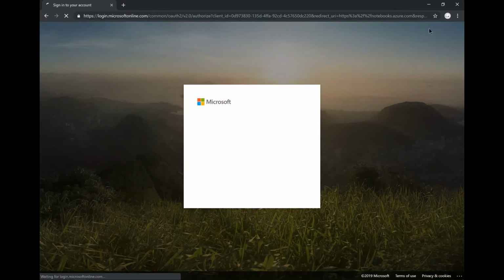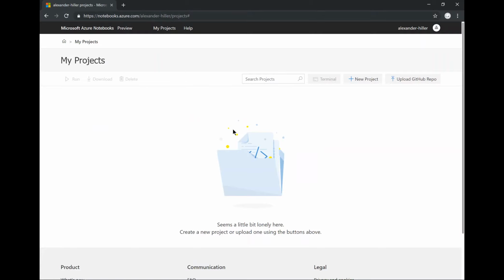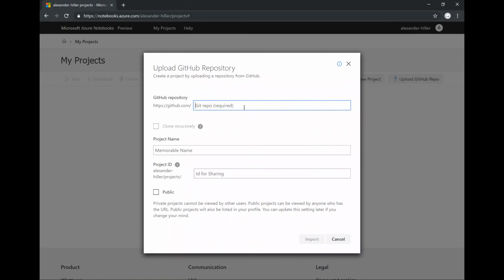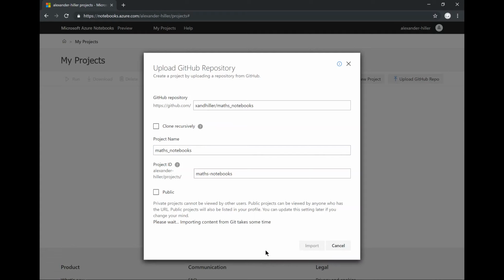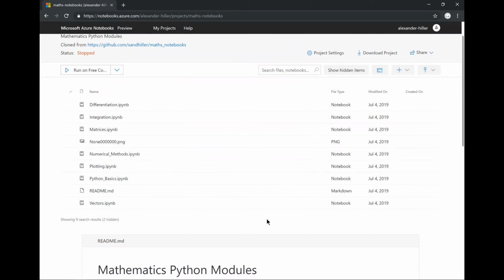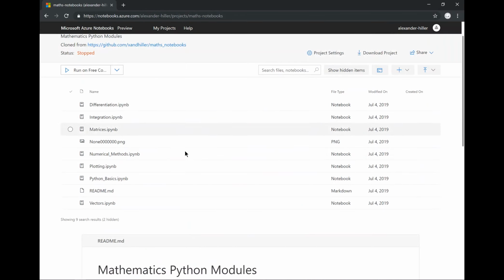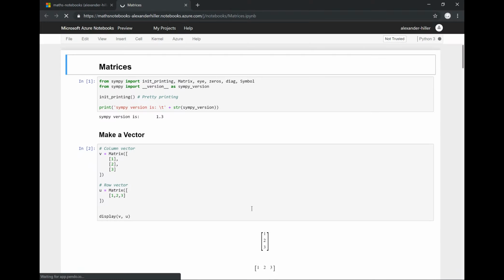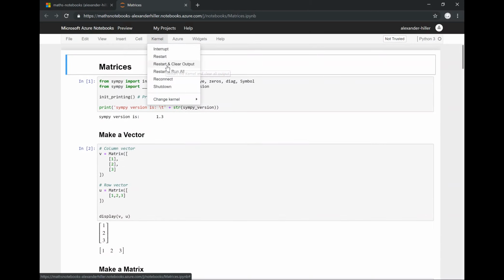Running Python Notebooks with No Install in a Browser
To clone with azure you solely use the extension of the url, in this case that would be: xandhiller/maths_notebooks